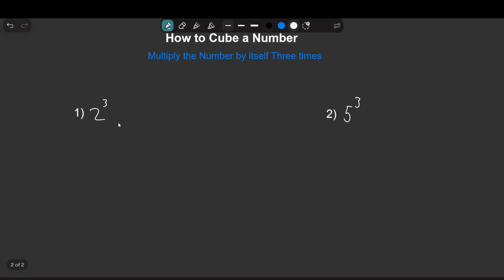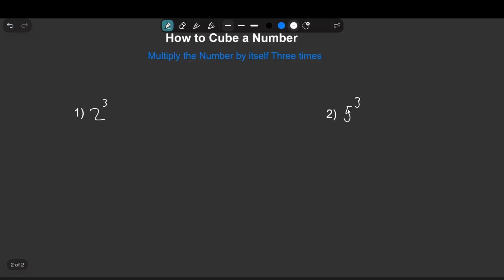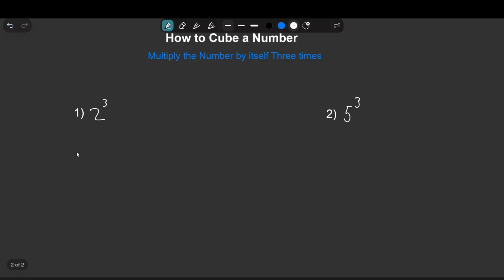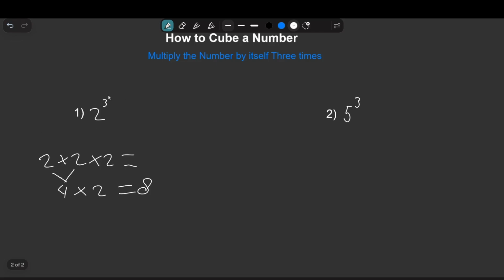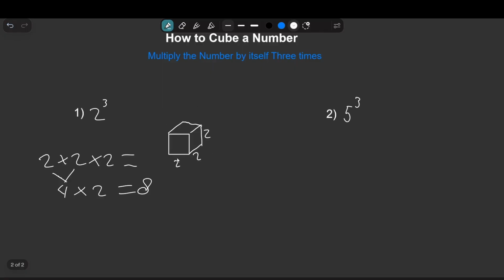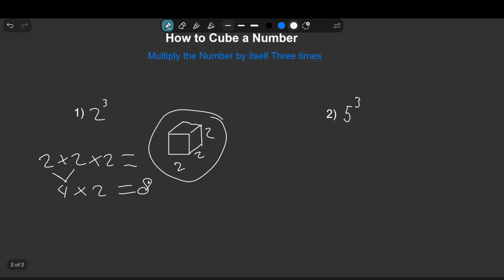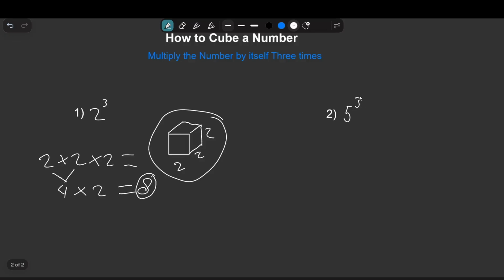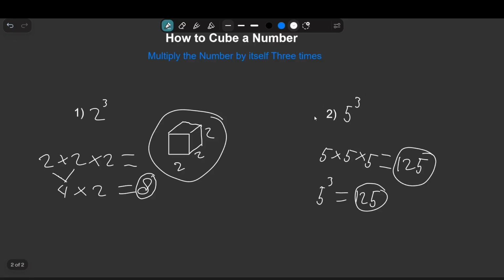How to Cube a Number